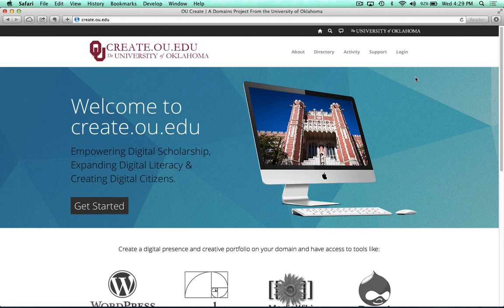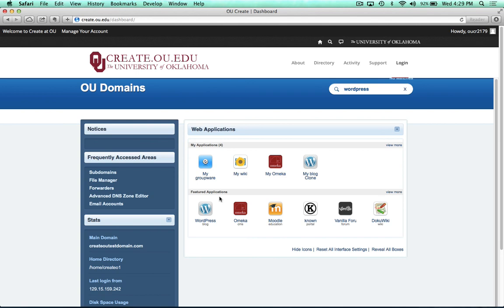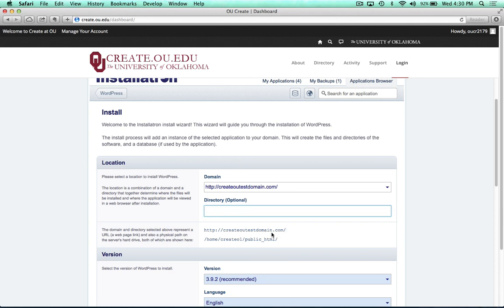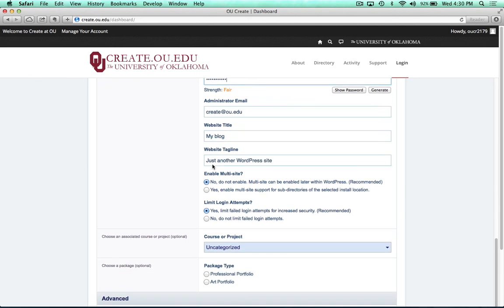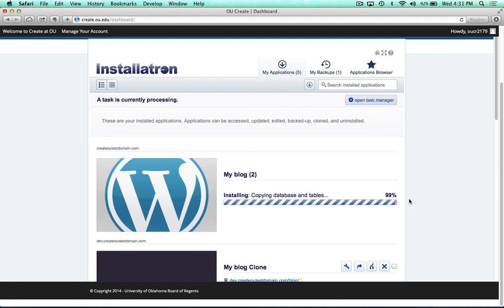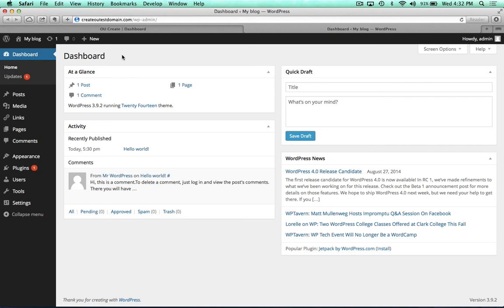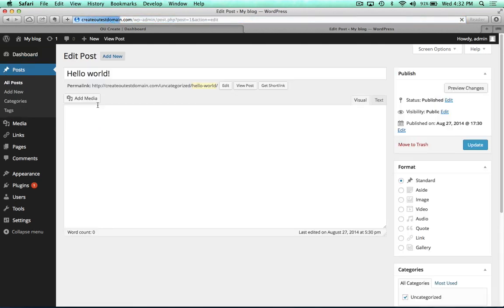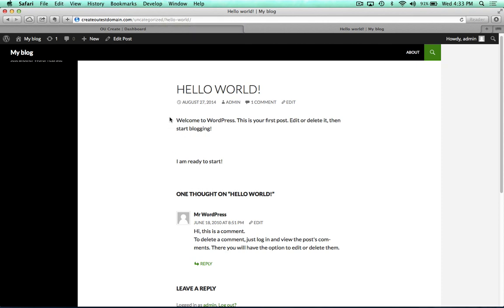Install WordPress - Create OU Domain Tutorial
Install WordPress on your domain!

If you are a student participating in the Create OU Domain project, this video will help you install WordPress onto your personal domain.